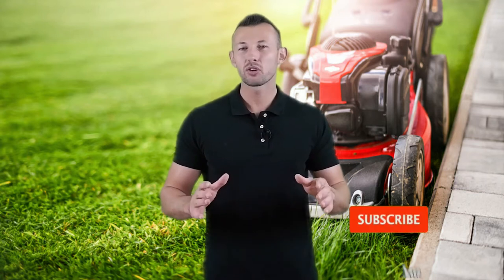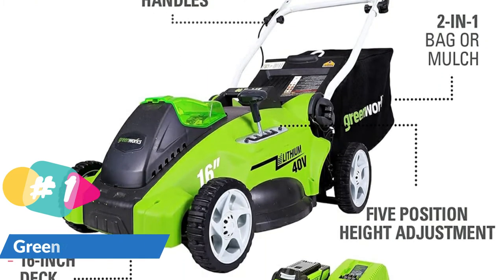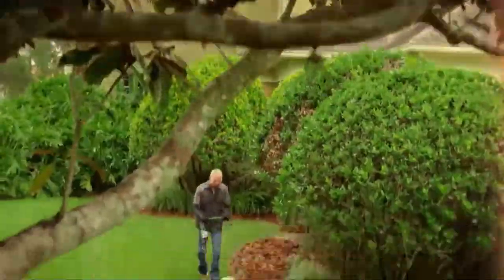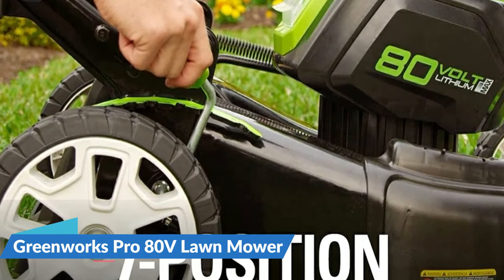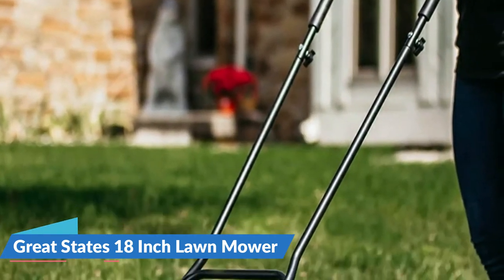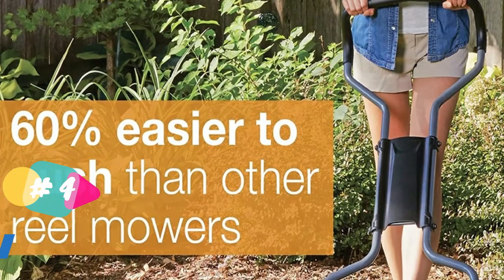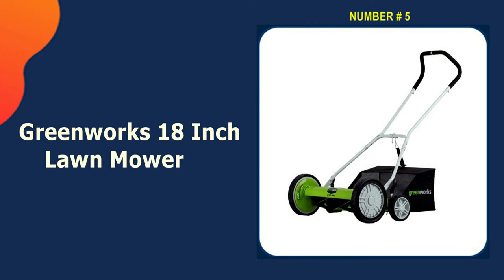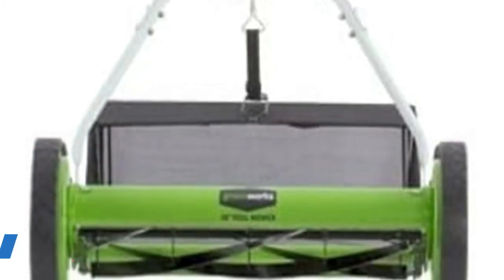Best Mower for Bermuda Grass 2023-2024 🔥 Top 5 Best Bermuda Grass Mower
This best mower for bermuda grass reviews video, we listed only the top 5 mower for bermuda grass in the market for you. Please check links in below to check the price and pick the best mower for bermuda grass for the money.

🌟 All above best budget mower for bermuda grass sander links are Applicable (Paid Link) in USA, UK & Canada 🌟

In this video we try to make the best mower for bermuda grass selection on price per value. Our expert team analyzes lots of best bermuda grass reel mower to make the best gas lawn mower for bermuda grass and also pick some best zero turn mower for bermuda grass. We hope this video will help you to find the best riding lawn mower for bermuda grass according your need.